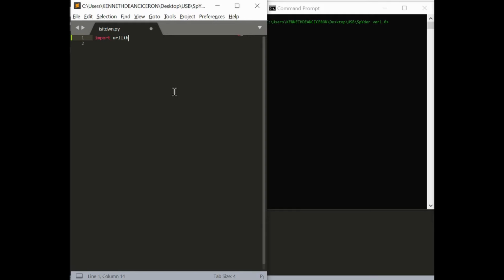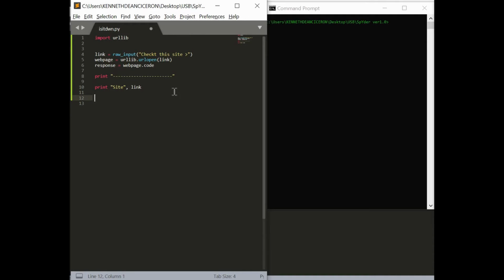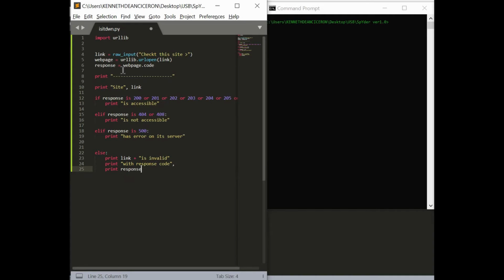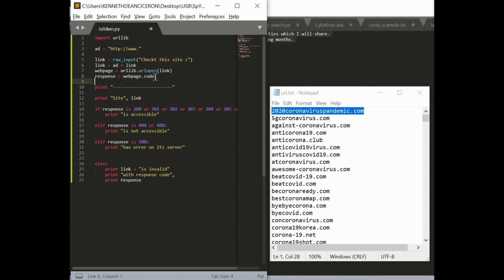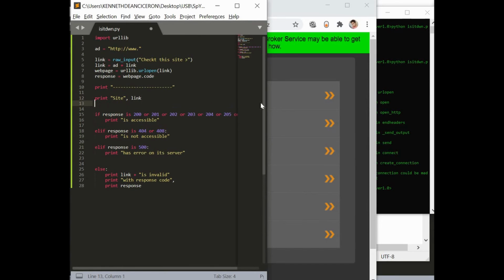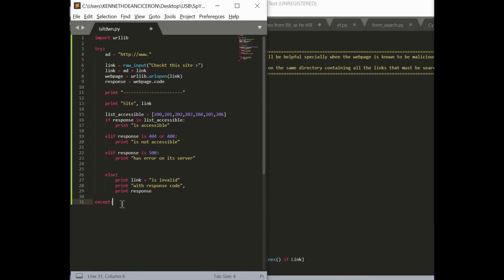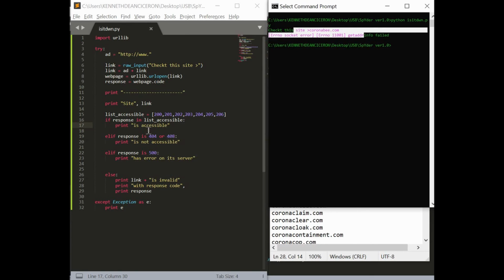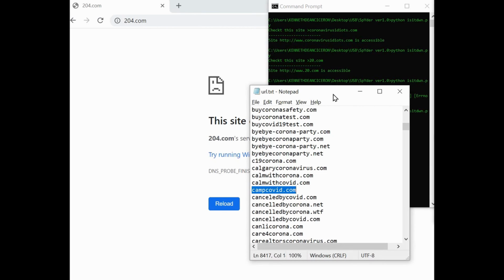[Python]Code with me and let's create a tool that tracks website's access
Check a website's availability by creating this program in python. With the aid of python's library urllib, we are going to connect our program with site's webserver to validate its response.